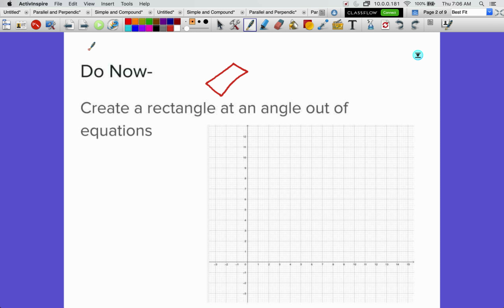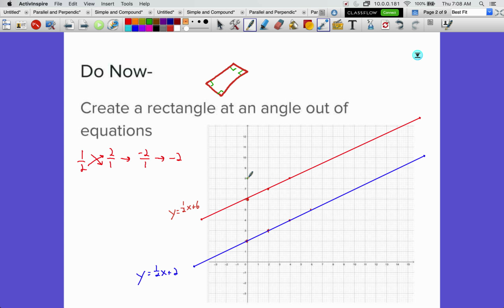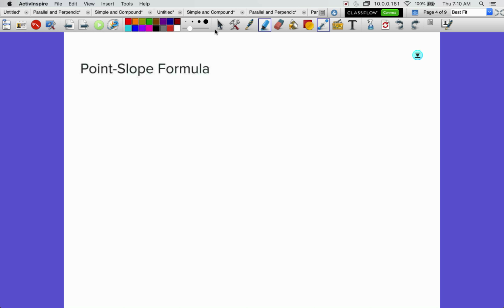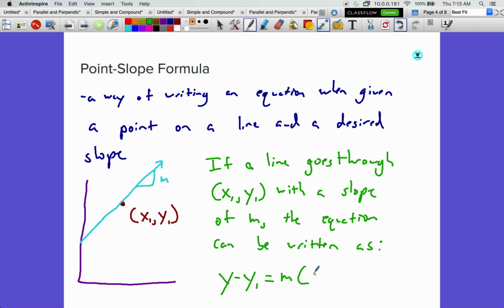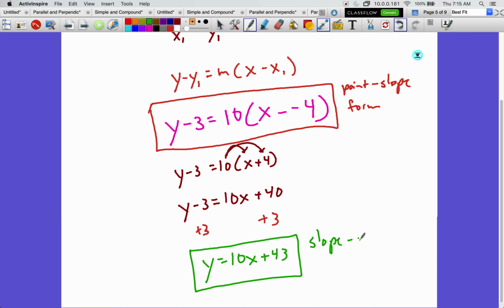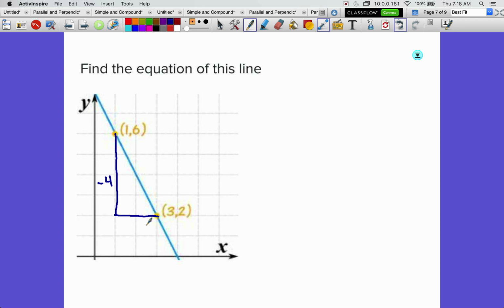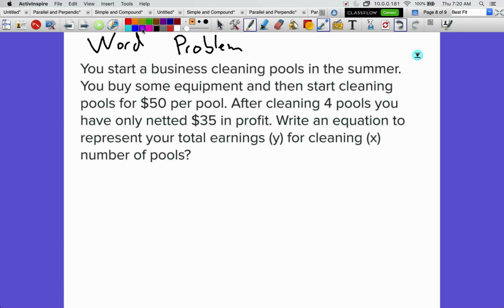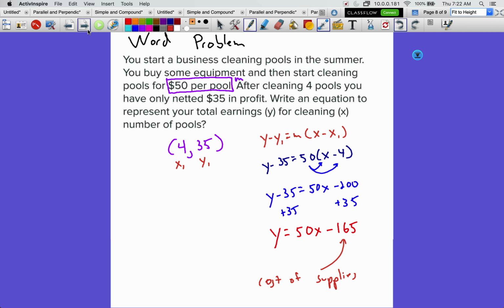Feb 3-4- Point-Slope Formula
Algebra 1A
Mr. Olson